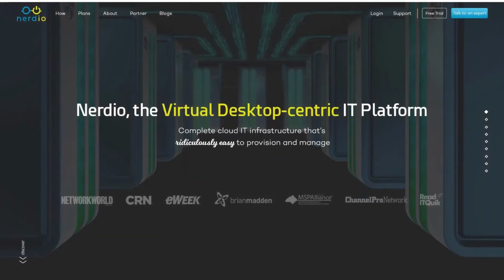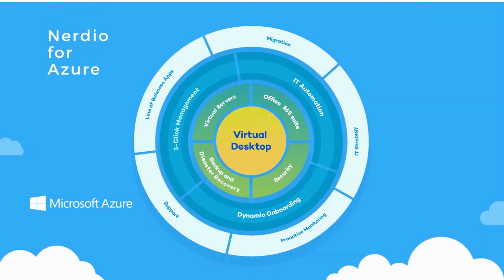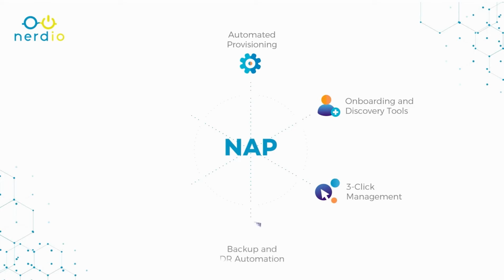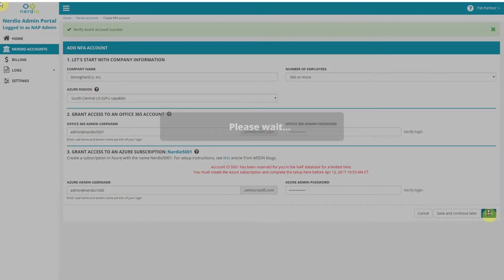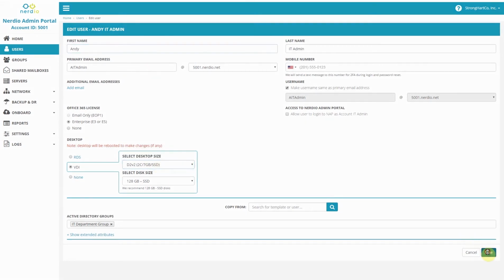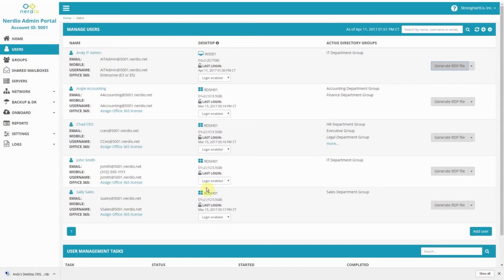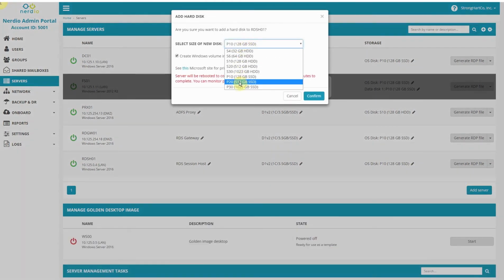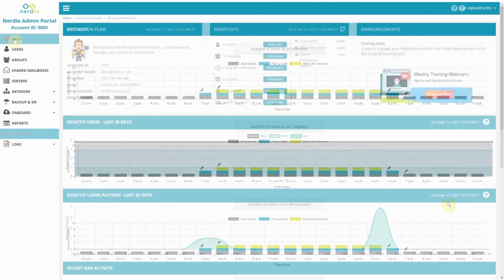Nerdio for Azure Overview plus Demo